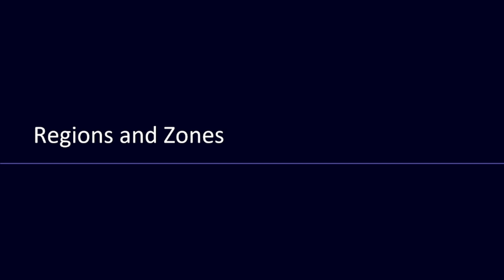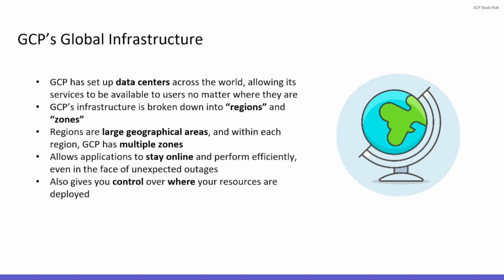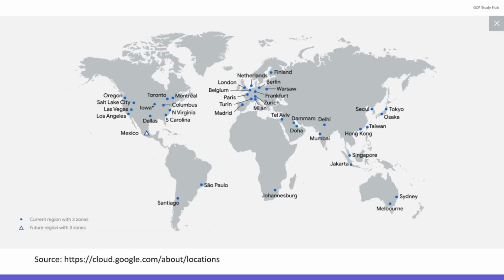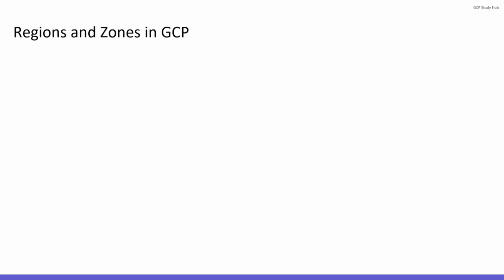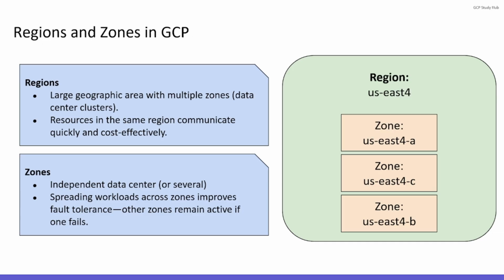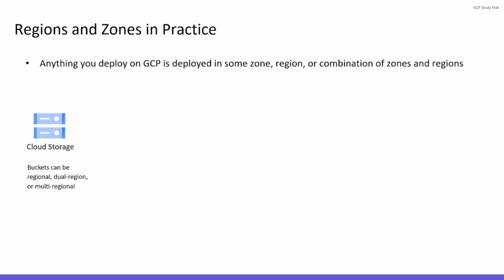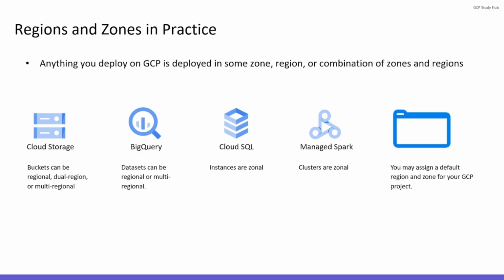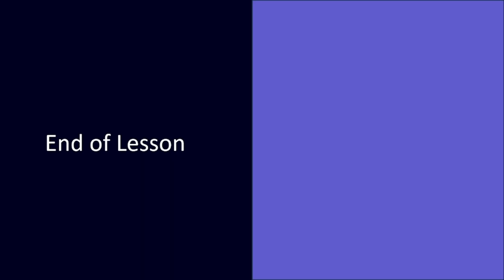Regions and Zones - Professional Cloud Database Engineer